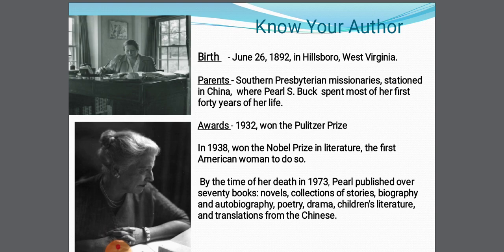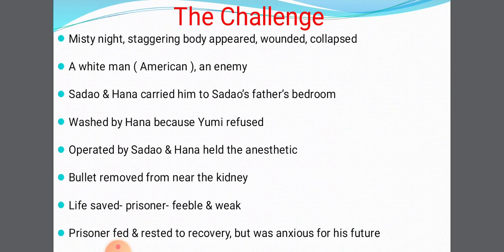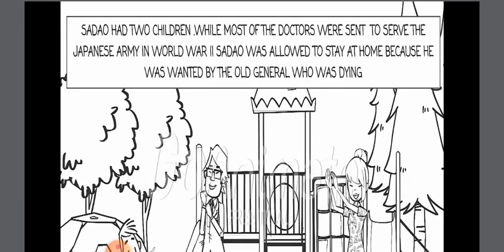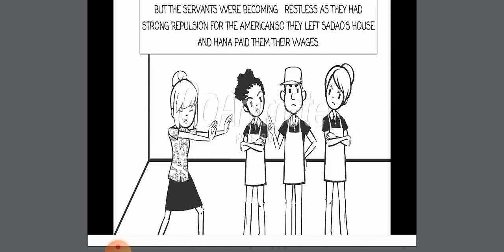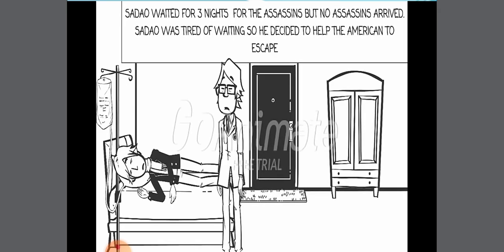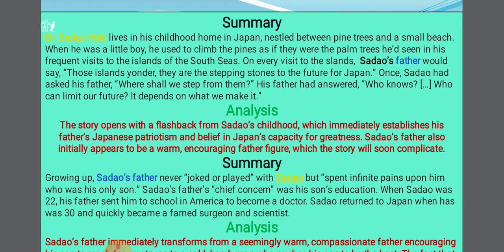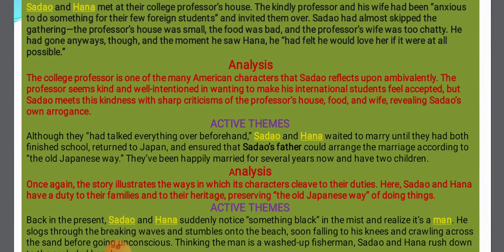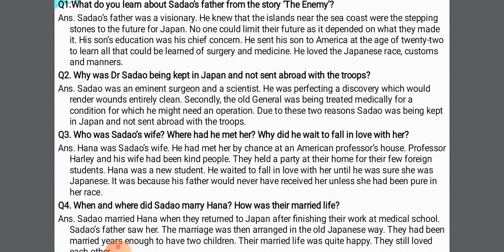THE ENEMY (PART - 1)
ENGLISH - XII